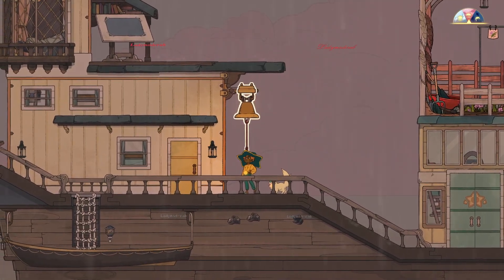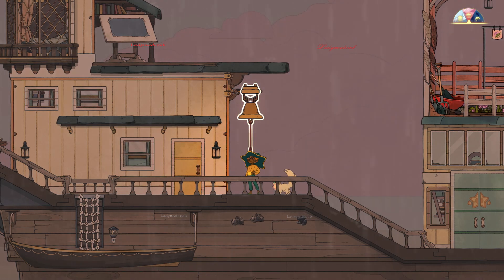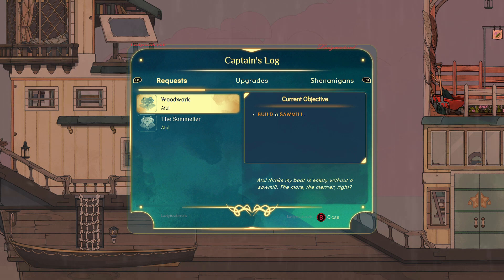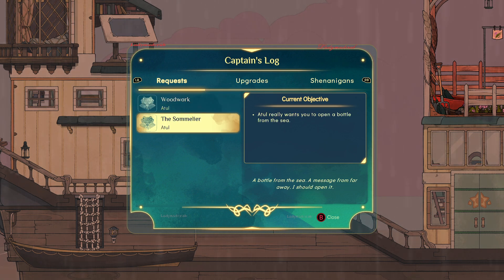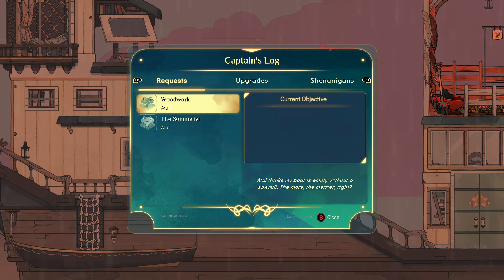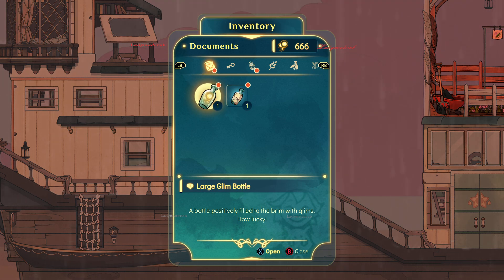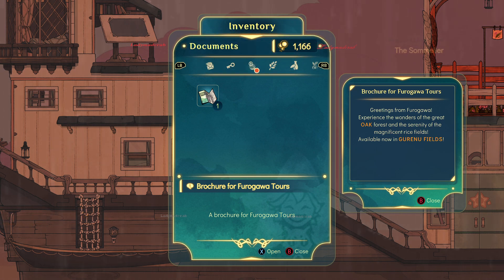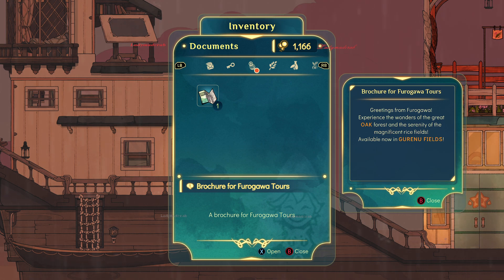The Sommelier SPIRITFARER: FAREWELL EDITION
Spiritfarer® is a cozy management game about dying. As ferrymaster to the deceased, build a boat to explore the world, care for your spirit friends, and release them into the afterlife. The Spiritfarer Farewell Edition includes the heartwarming base game and three major content updates.